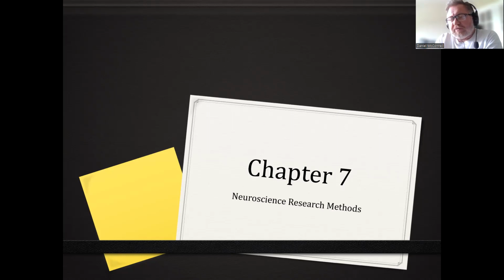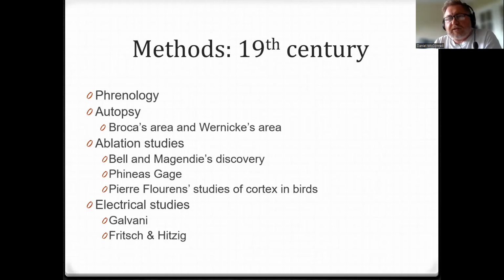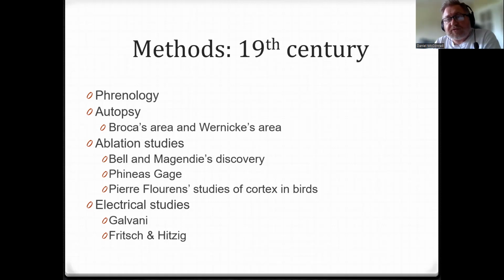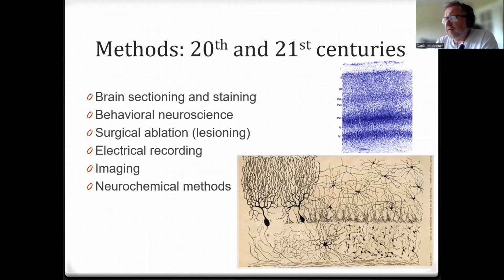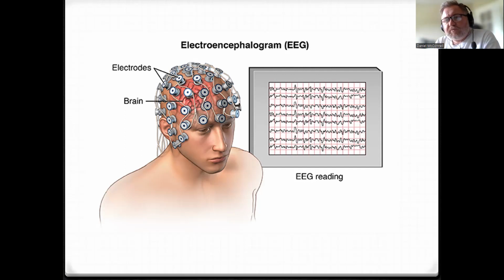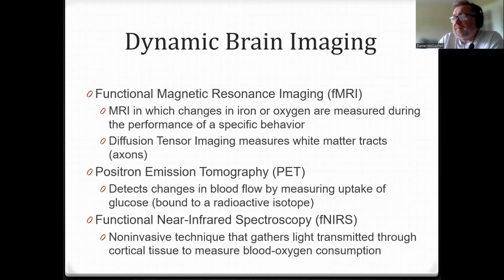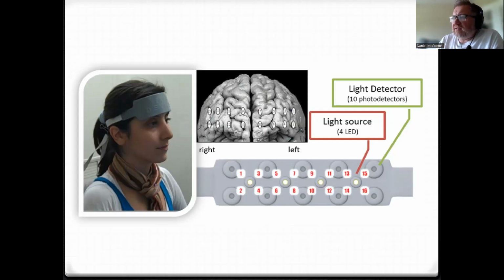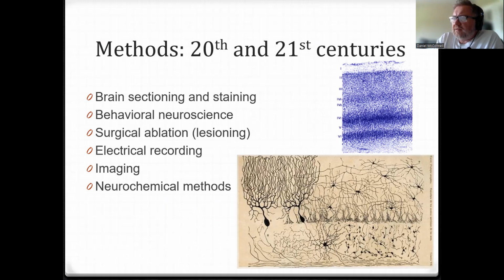UCF PSB3002 Chapter 7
PSB3002 Chapter 7, Research methods in cognitive and behavioral neuroscience